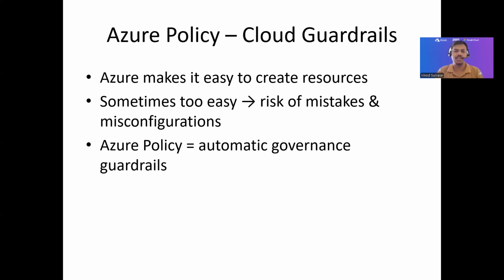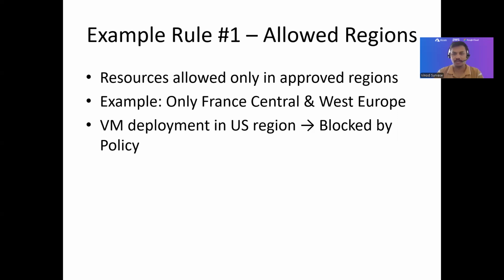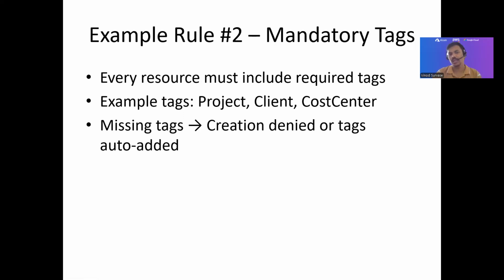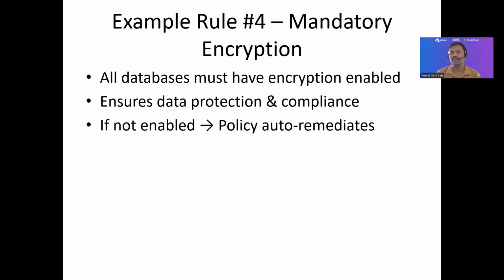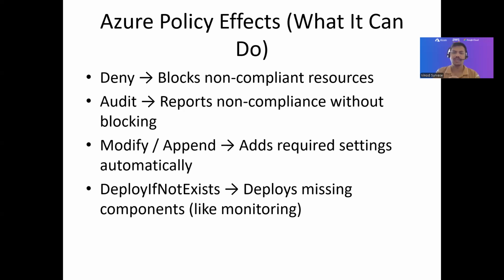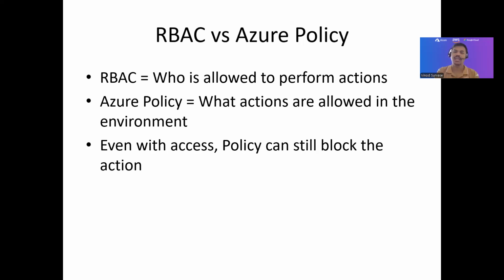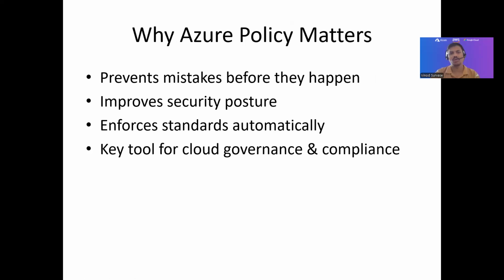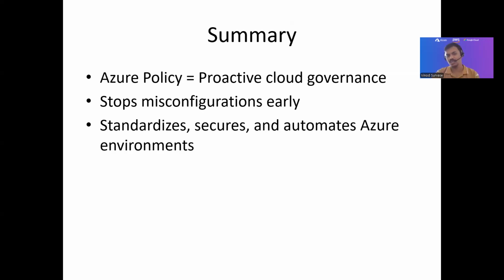Azure Policy Explained Build Cloud Governance Guardrails That Actually Work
Struggling to keep your Azure environment secure, compliant, and under control? This video breaks down Azure Policy in a super clear, practical way and shows how to build cloud governance guardrails that stop problems before they happen.

You’ll learn how Azure Policy helps you enforce standards across subscriptions, resource groups, and resources — automatically. No more chasing teams after non-compliant deployments.

In this video, we cover:
✅ What Azure Policy is and why it’s critical for cloud governance
✅ How policy guardrails protect your environment from risky configurations
✅ Real-world examples like restricting regions, enforcing tags, and blocking public IPs
✅ The difference between Audit, Deny, and DeployIfNotExists effects
✅ How to assign policies at Management Group and Subscription level

Whether you're a Cloud Architect, FinOps practitioner, or Azure Admin, these governance guardrails will help you stay secure, compliant, and cost-efficient at scale.

If you want cleaner Azure environments with fewer surprises and better control — this one’s for you. 🚀